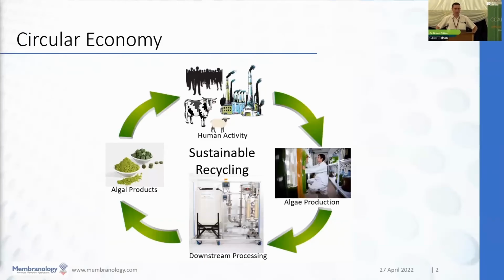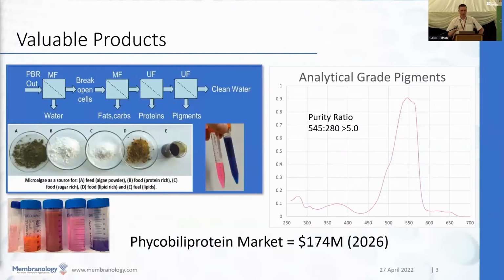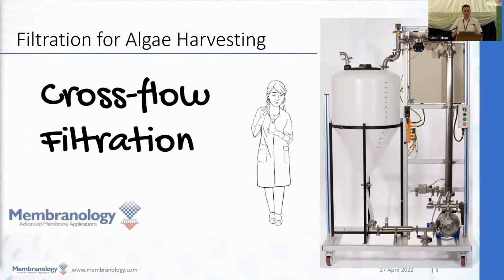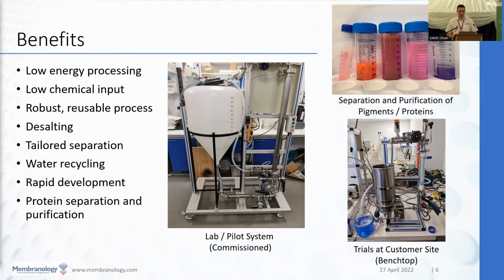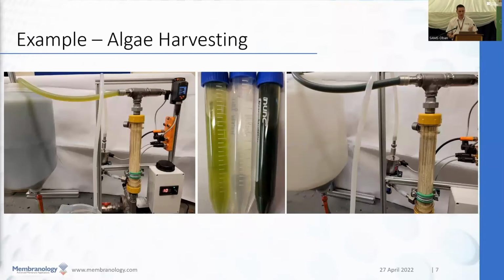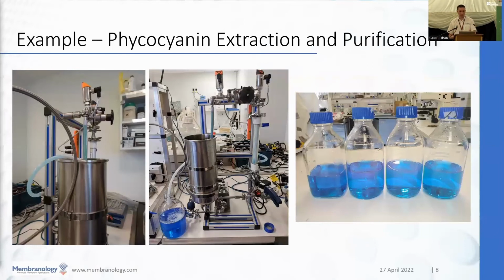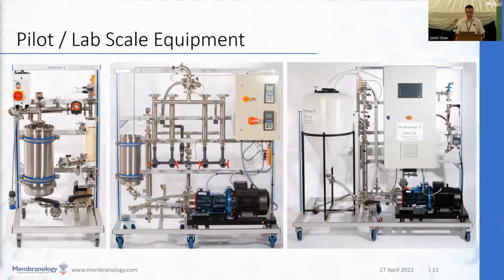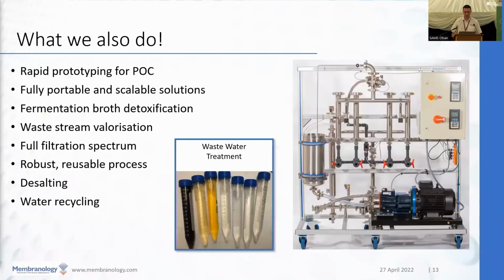CCAP-ARIES Launch event - Dr Richard Phillips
CCAP-ARIES is an extension of the services already provided at the Culture Collection for Algae and Protozoa (CCAP) at SAMS.

In late 2020, Culture Collection for Algae and Protozoa (CCAP) applied for and successfully received just over £500k funding from NERC's World Class Large-Scale Research Infrastructure scheme to set up CCAP’s Algal Research, Innovation and Environmental Science centre (CCAP-ARIES).

This facility offers new capability to grow and harvest hundreds of litres of culture and carry out metabolomic and genomic analyses. This is in response to the increased community need for larger volumes, biomass and genomic and phenotype data of a larger number of algal species for environmental and biotechnological research. Over the year, we have been purchasing, establishing, and beta-testing the equipment and work-flow processes. We are now ready to formally launch the service to the science community.